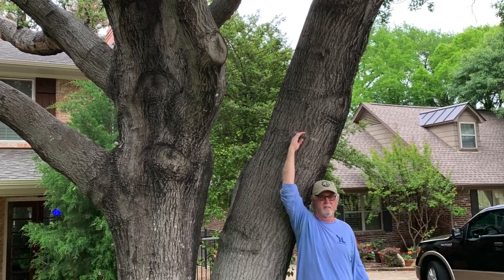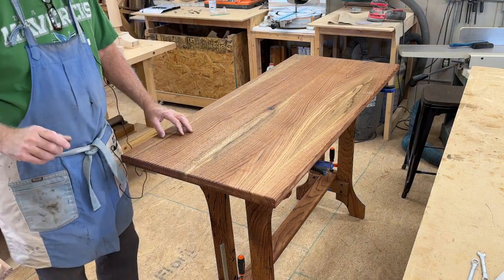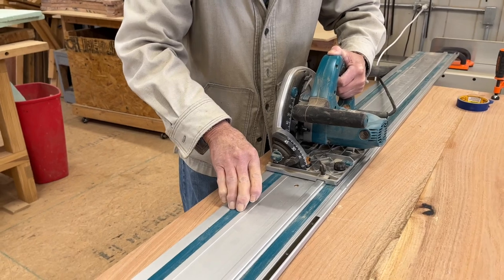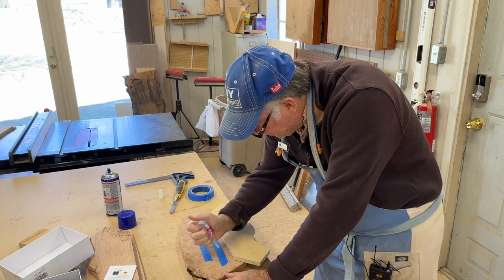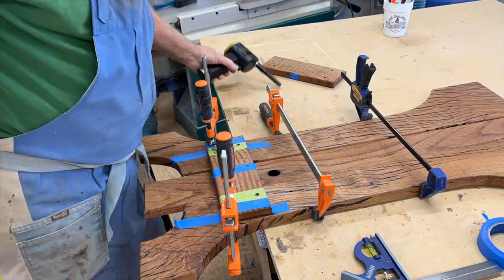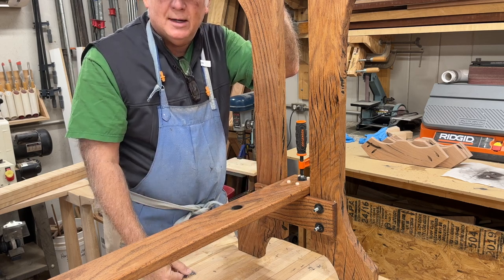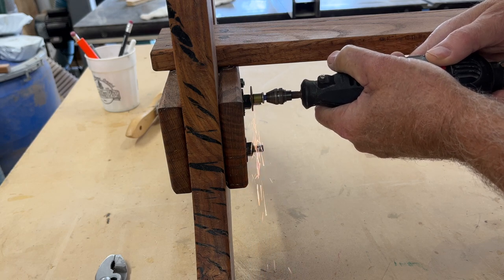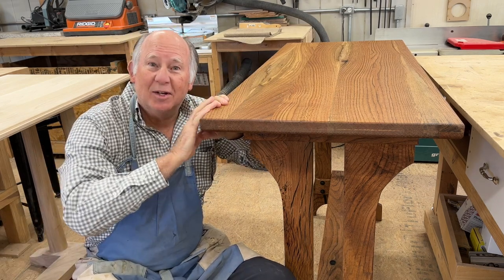Red Oak Altar table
We build an Altar table for the church.  A member had a neighbor cutting down a red oak tree, we got the tree, took it to a sawyer, had it dried, and then starter on the table.  The challenge building this table was the honeycombing in the wood.  Because it was dried too fast, the wood split internally.  You don't find this out until you mill the lumber.  So we elected to use the lumber after we used epoxy to fill the gaps and cracks in the wood.

Amazon Links
Air Duster
3/8" round over bit
C.A. glue
Shoulder Plane
Titebond 3 Glue
Dozuki Saw
Wood Owl Overdrive bit ¾ inch and many other woodworking tools, a must visit site.